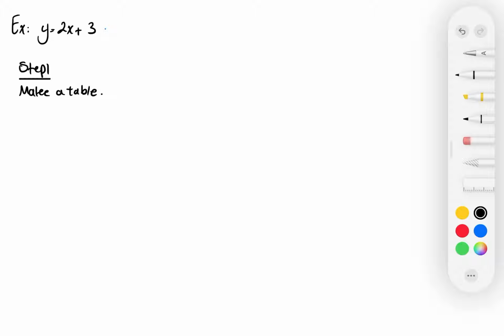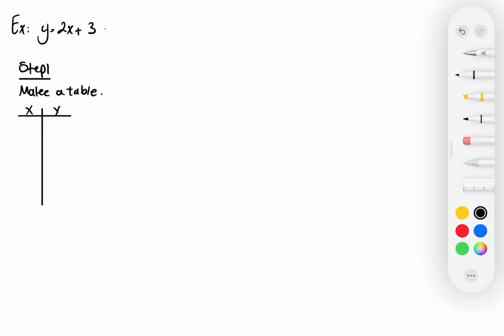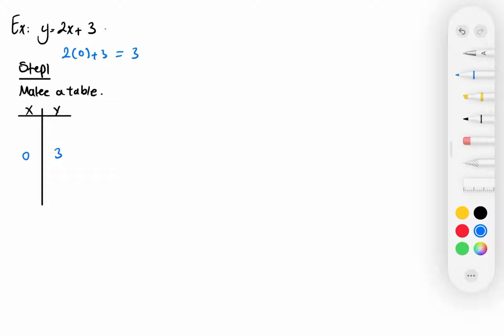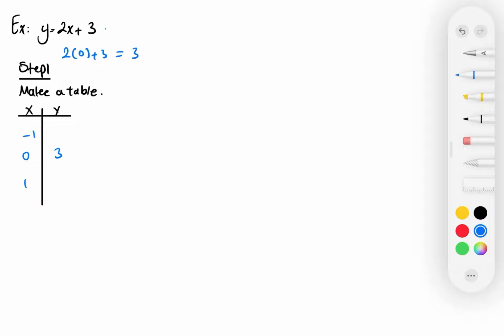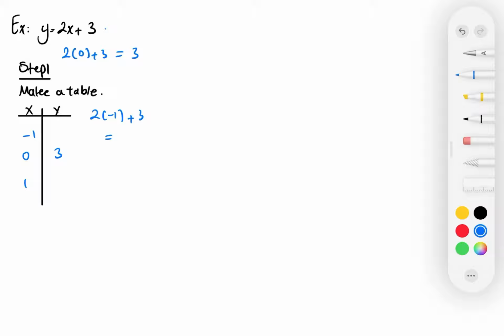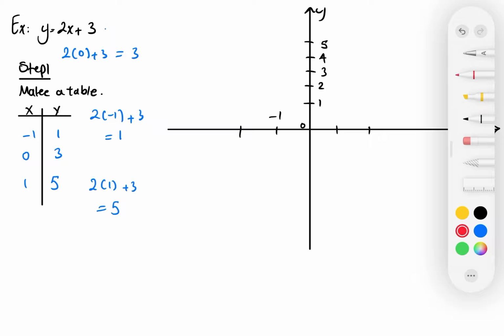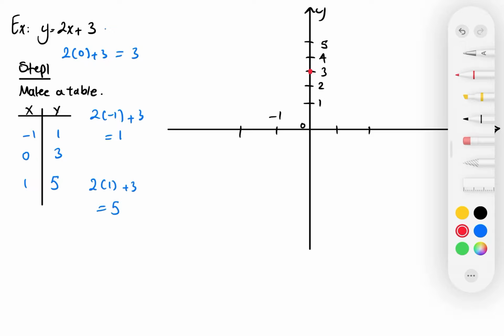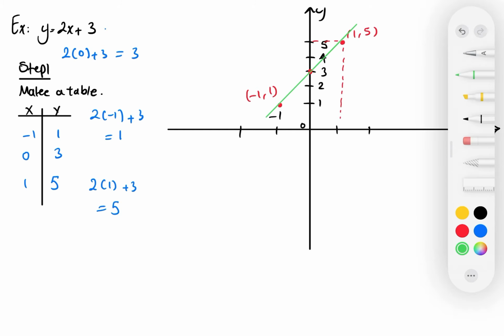Graphing linear functions Algebra